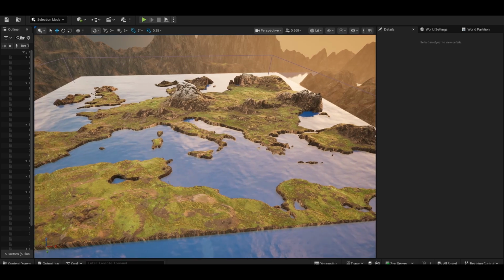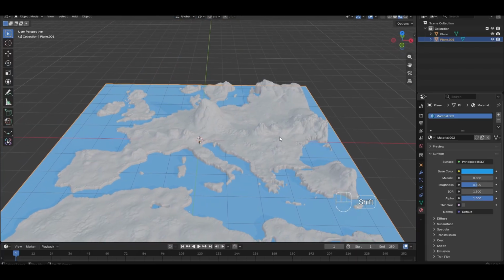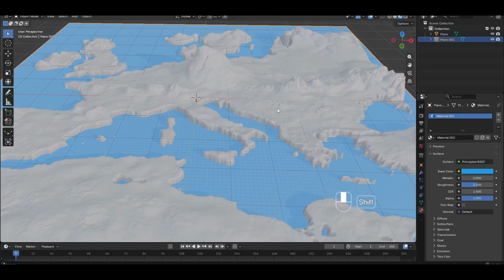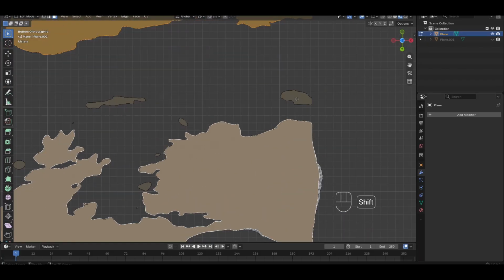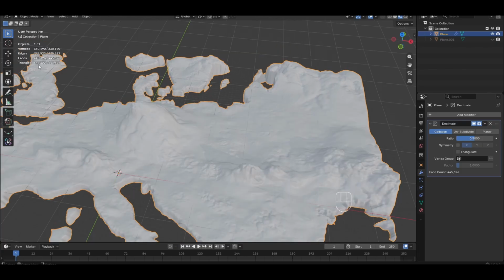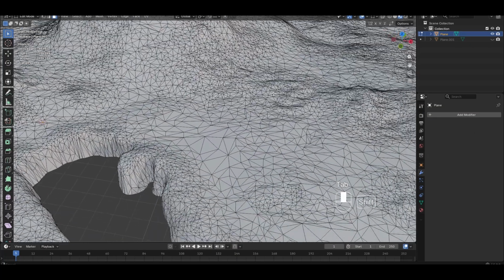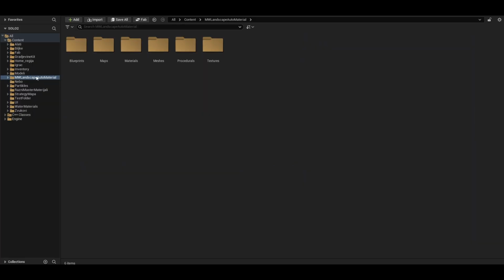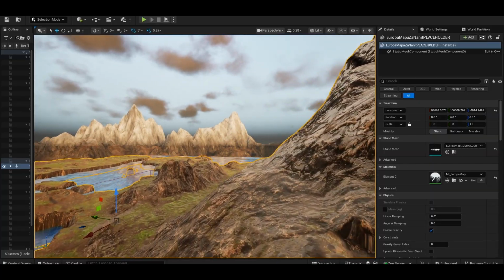Strategy Map in Blender: FINISH & EXPORT to Game Engine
🗺️ The strategy map is COMPLETE and it's FINALLY in the game engine! In the final part of my strategy map series, I show you how to finish all the sculpting details, prepare the map for export, and bring it into Unreal Engine (or Godot/Unity) as a playable terrain.

This is where all the hard work pays off—watch as your height map becomes a living, breathing game world ready for your RTS, strategy, or historical game project!

In this video, you will learn:

🪨 Finishing the Sculpt: Adding the final details to your map (rivers, mountains, valleys).

🧹 Mesh Cleanup: Optimizing your terrain for game engines (decimation, retopology).

📤 Exporting from Blender: The correct export settings for terrain (FBX/GLTF/OBJ).

⚡ Importing to Unreal Engine: Terrain setup, material application, and scaling.

🖥️ Importing to Godot/Unity: Quick overview for other engines.

🚀 Full Gameplay Demo: Walking through your finished map in the game engine!

CHAPTERS:
0:00 - Intro
00:20 - Blender Map finish
07:19 - Export
07:49 - Engine and materials
09:46 - Outro